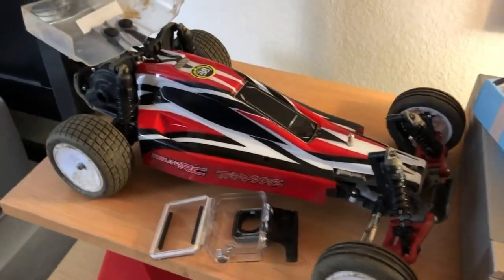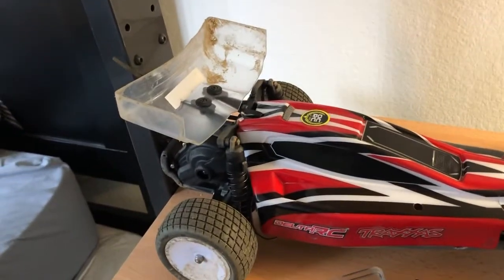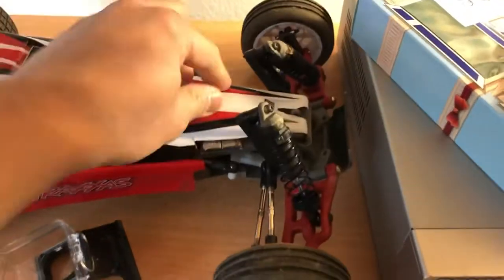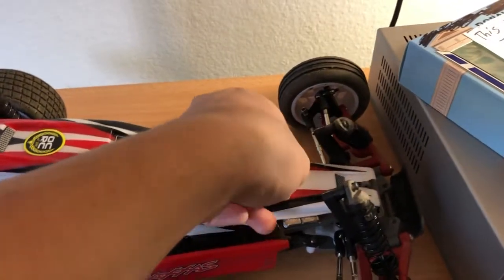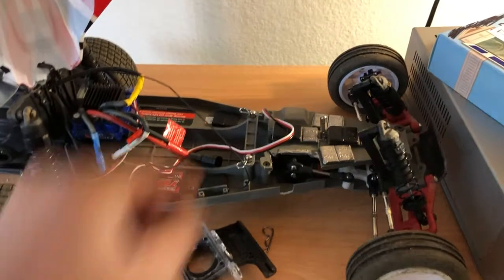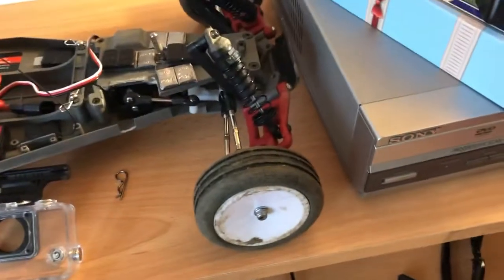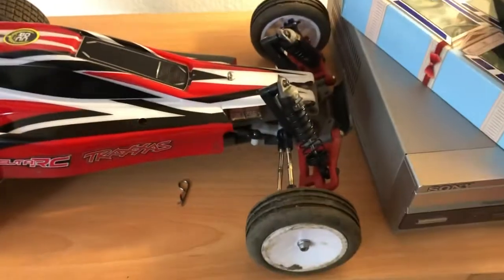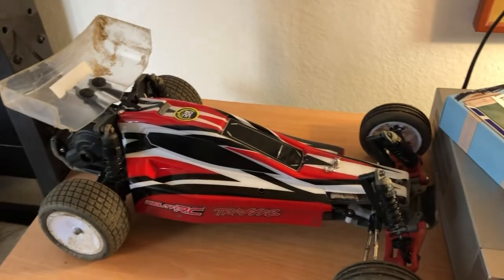Traxxas Bandit Carnage Report after a session at OC RC Raceway